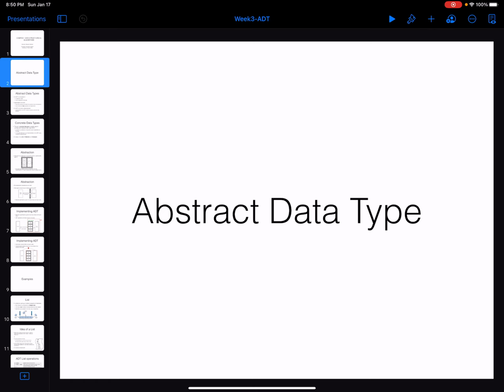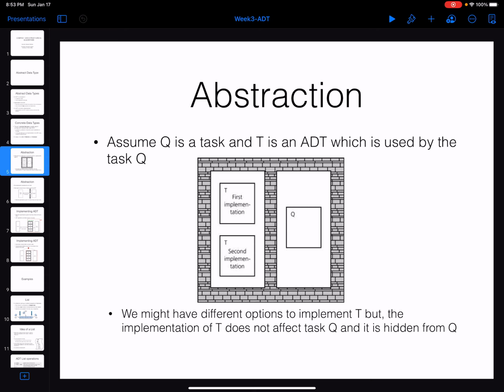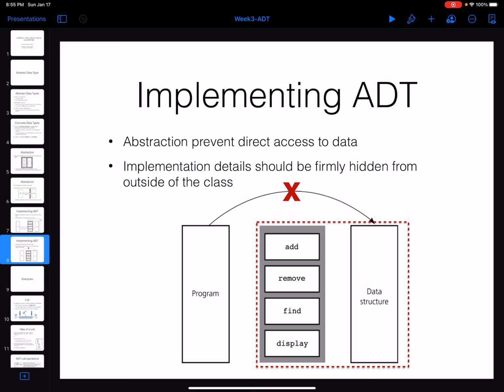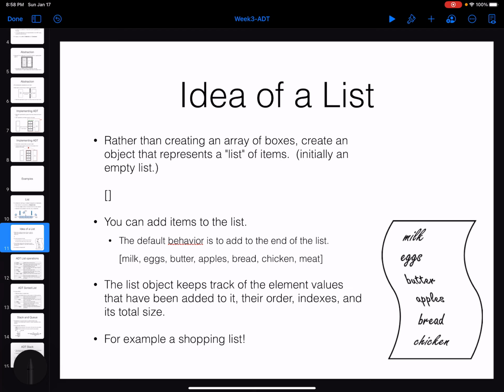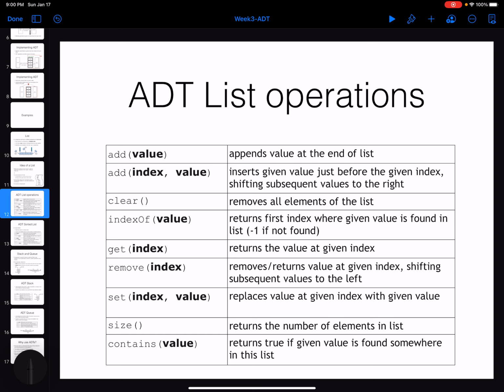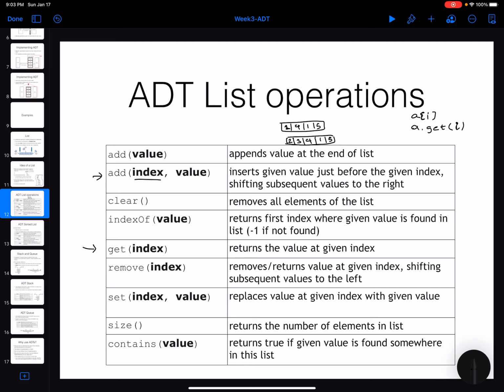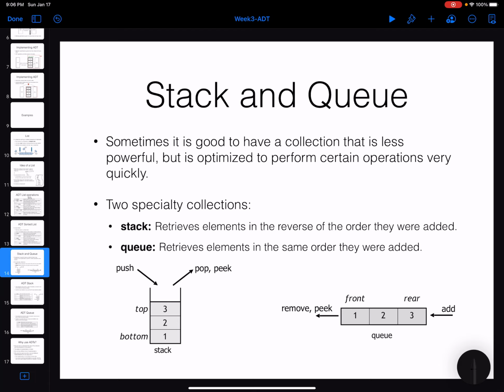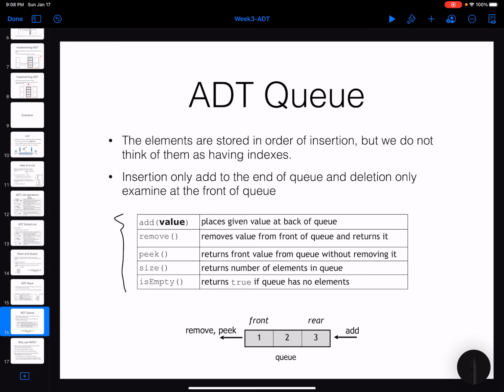COMP251 - Data Structures and Algorithms - ADT List